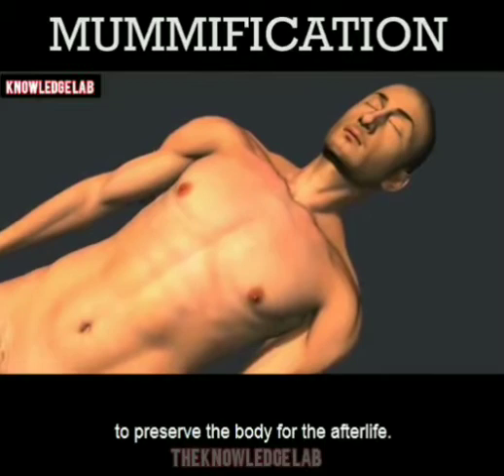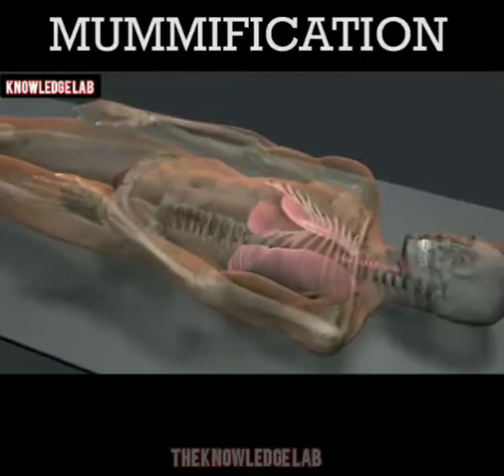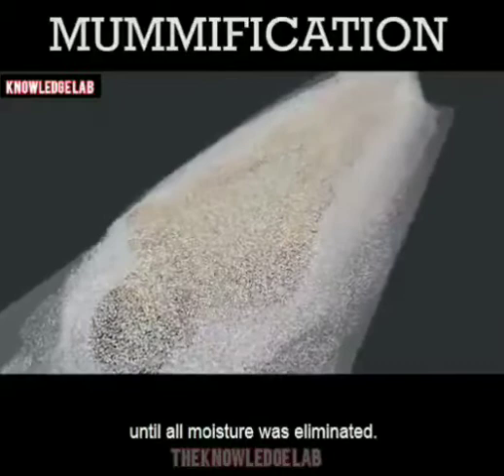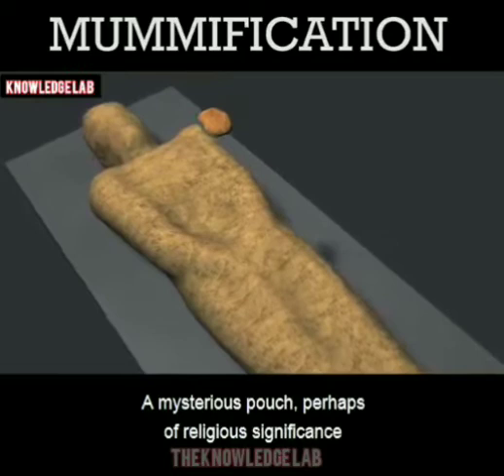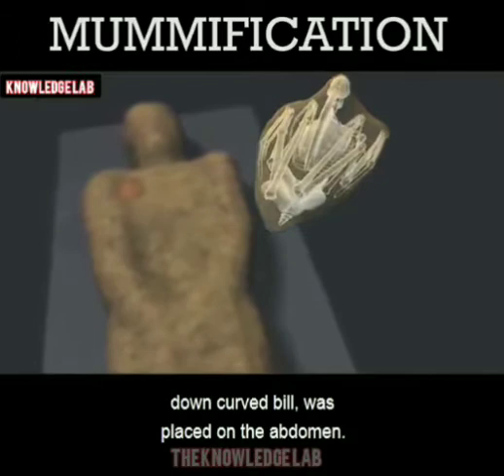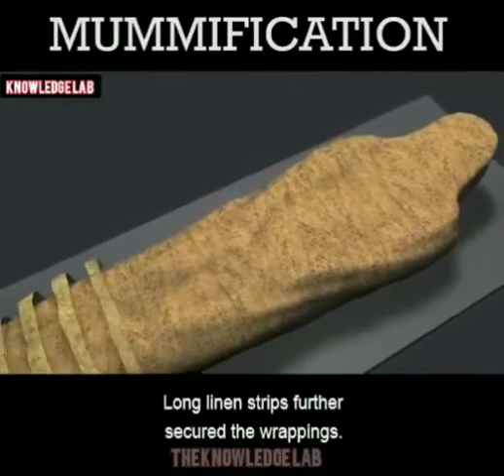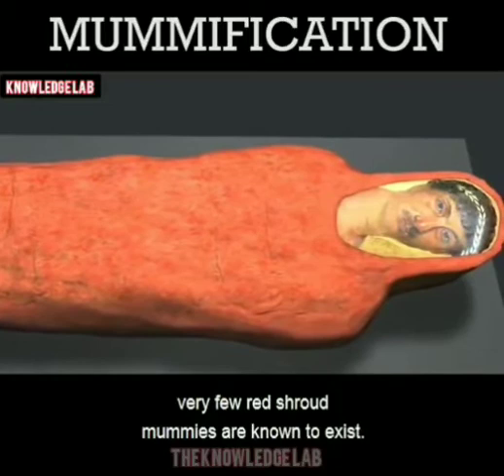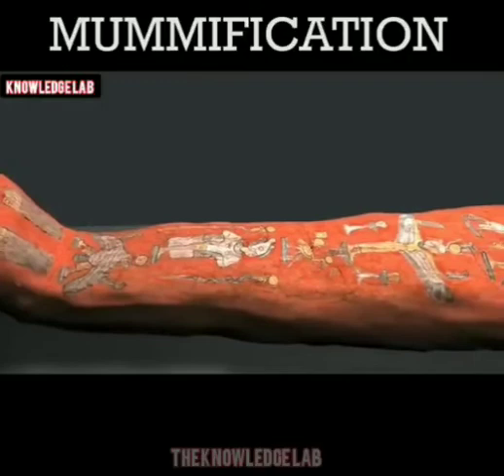Process of Mummification in Ancient Egypt | Step by Step Guide to Egyptian Mummification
Ancient Egyptians developed an elaborate mummification process that still influences modern embalming techniques. Mummies became a lasting symbol of a specific place and time in history. Many of us have looked in wonder at 2,000-year-old Egyptian mummies behind thick glass in a museum and seen the caricature of a body wrapped in strips of white cloth. But how do you really mummify a human body correctly?

We Upload : KNOWLEDGE